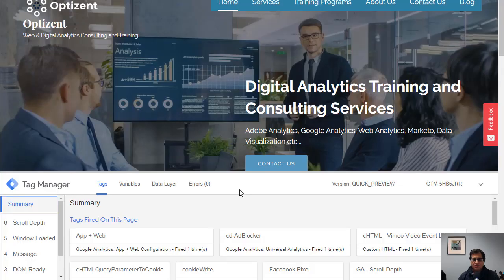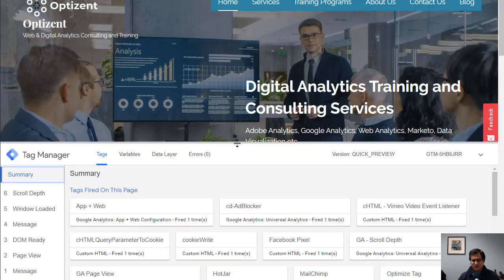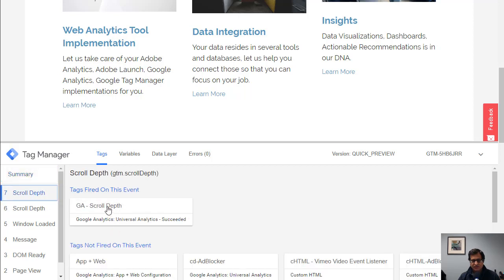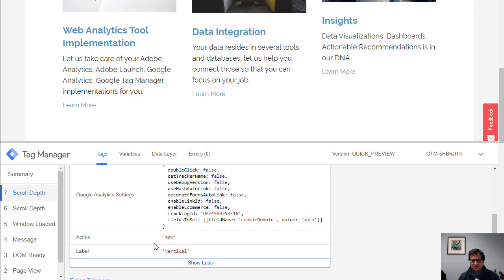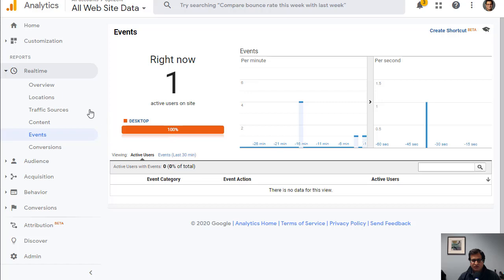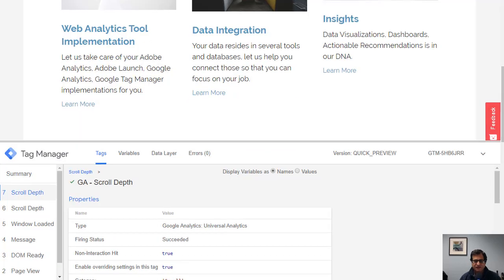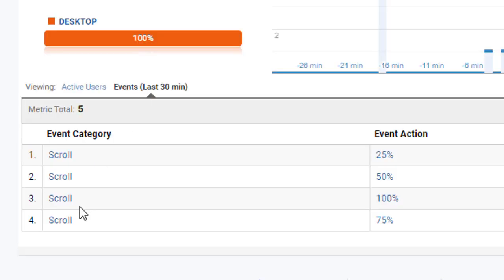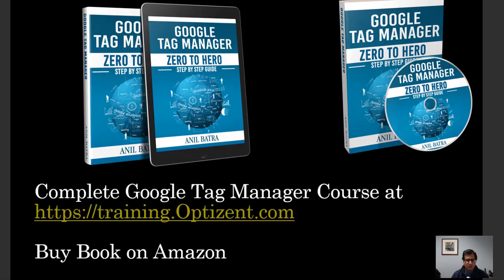Why Can't I see Events in Google Analytics Real-Time Report?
This video answers a common question that I encounter - Why Can't I see Events in Google Analytics Real-Time Report?